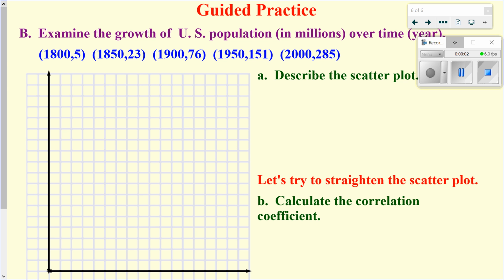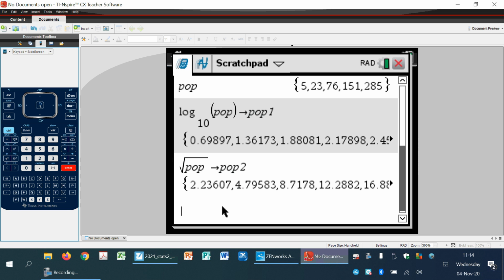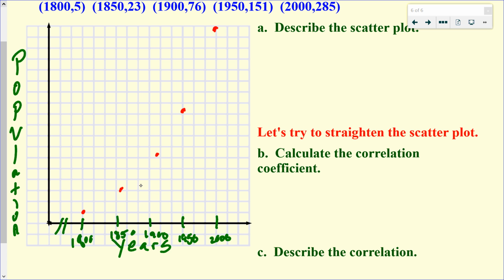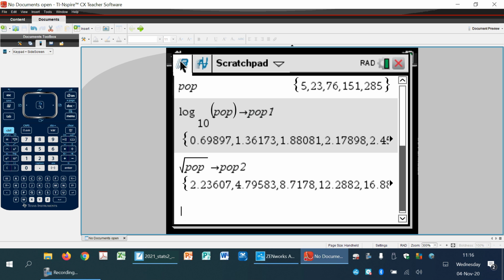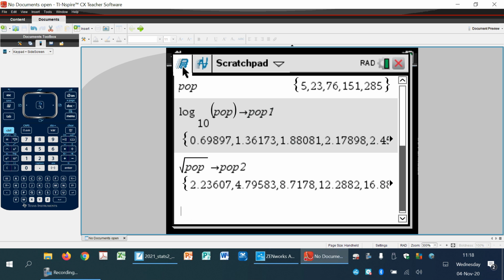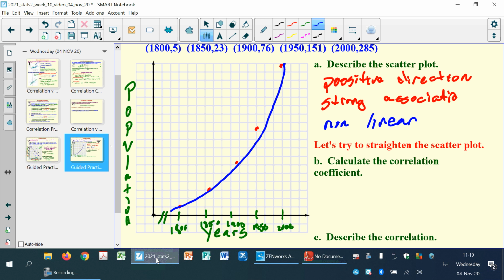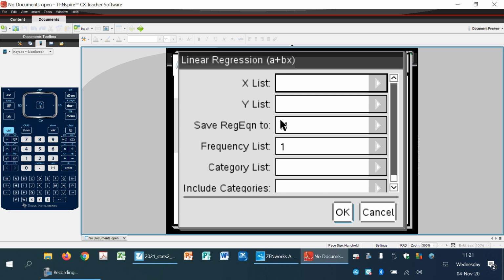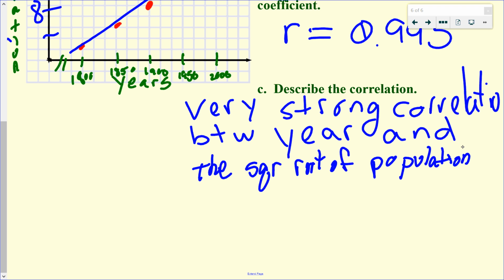AP Stats Notes - Correlation, Part 3 (Guided Practice B)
The video explores the relationship between the association of variables within a scatter plot and correlation.  The exploration included a discussion  of the correlation coefficient, its properties, and how to calculate it.